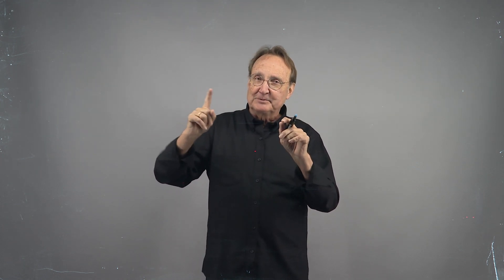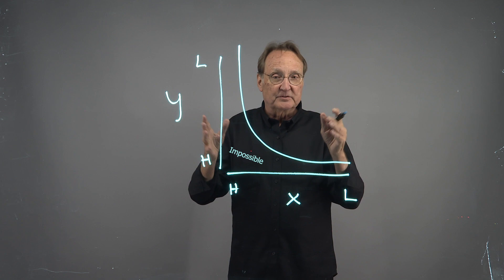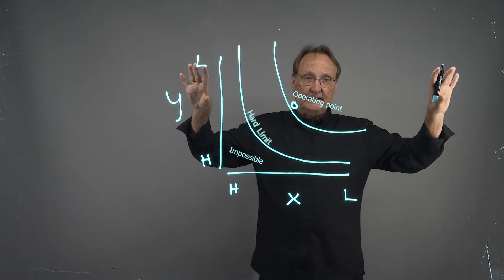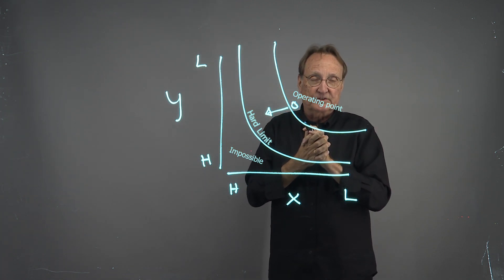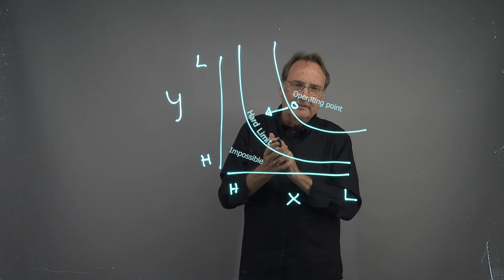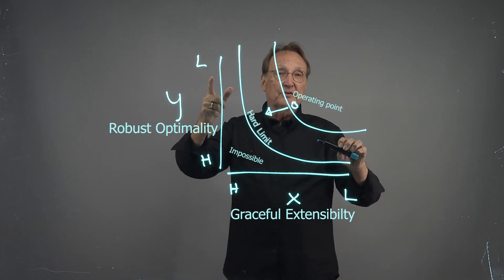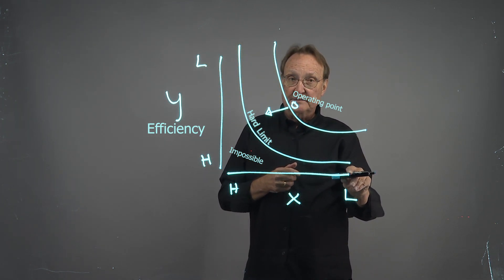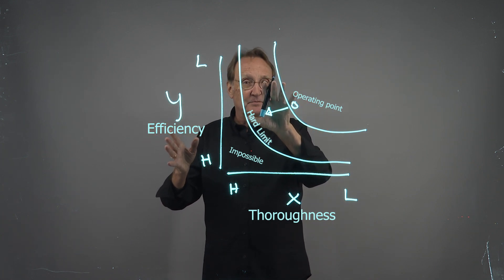A Resilience Engineering look at Tradeoffs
Tradeoffs are a commonplace thing, but how you think about them can change how you address them, outmaneuver them, and change them. However, you can never eliminate them! David Woods shows the visual technique that we used (borrowed from John Doyle) that helps us communicate what a tradeoff, and a tradespace, really is, and provides insights into how to design new solutions that address the multi-dimensional tradespace of the current system.